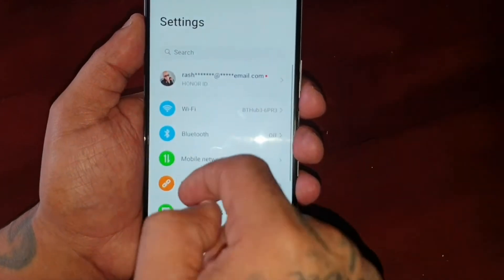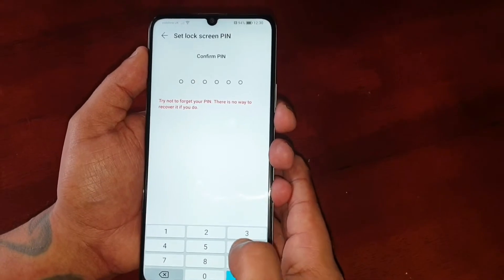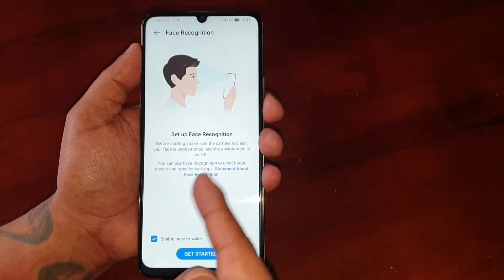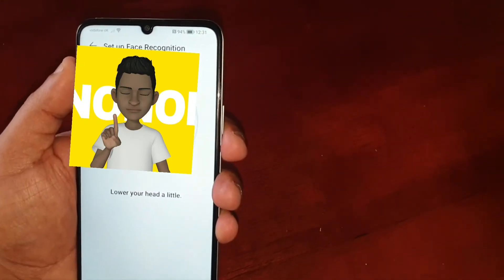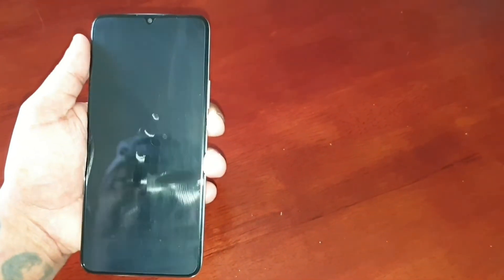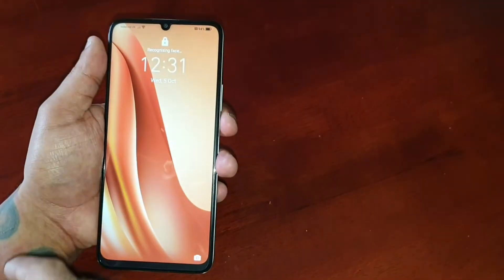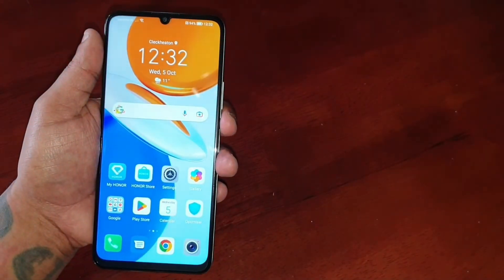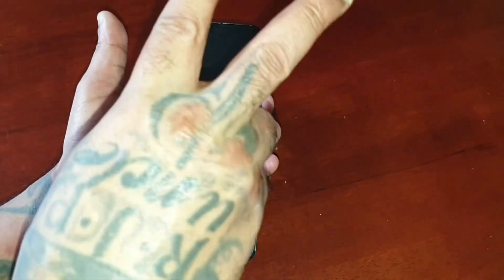Honor X7 How to Setup Face Unlock Lockscreen Security|Facial Recognition|Password Biometrics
Hello everyone android doctor back again in todays video i will be showing you all how to Setup Face Unlock Lockscreen Security|Facial Recognition|Password on the honor X7 mobile phone!!